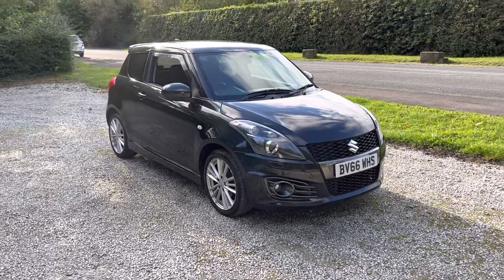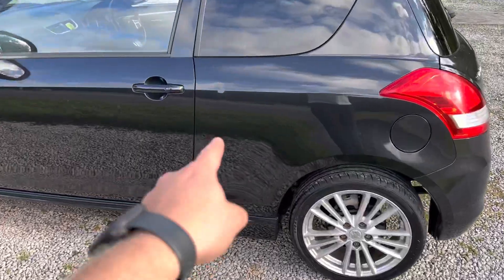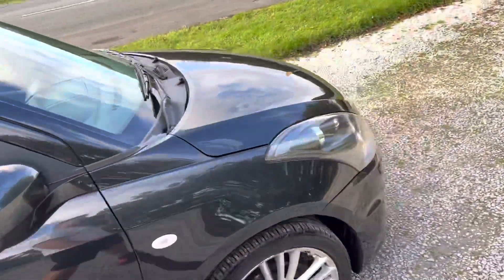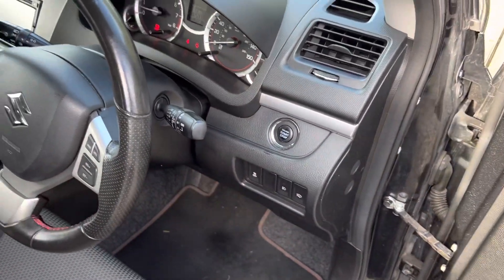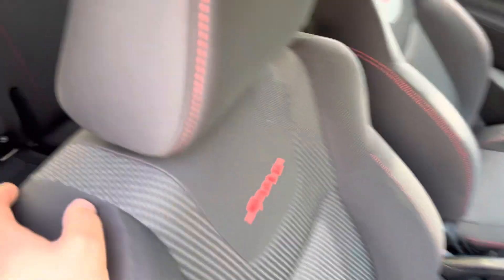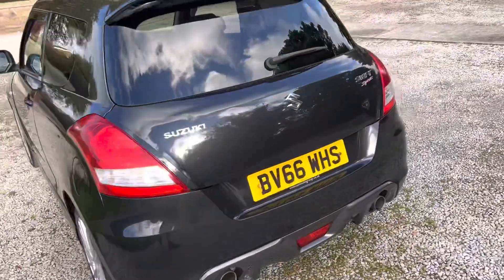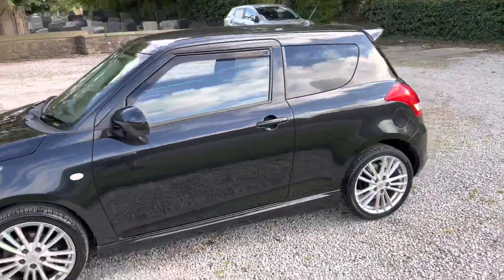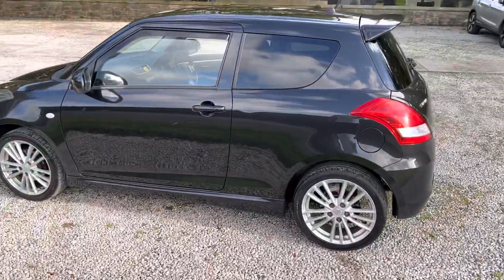Suzuki Swift 1.6 Sport 3dr (+Nav)